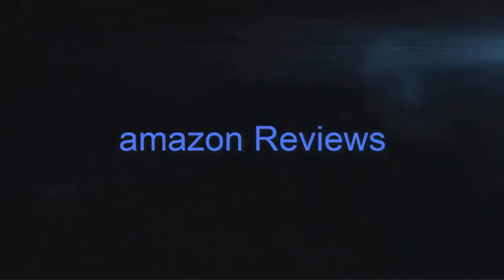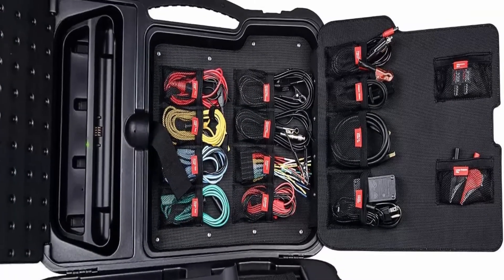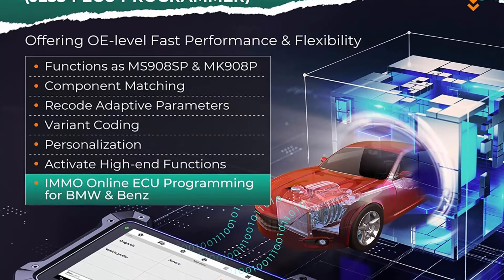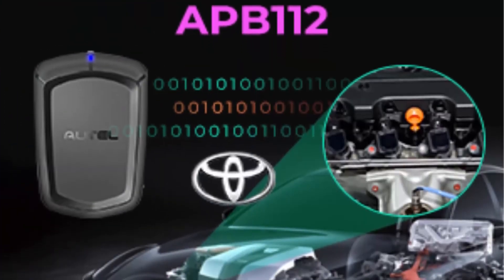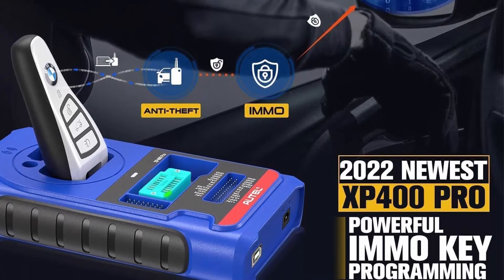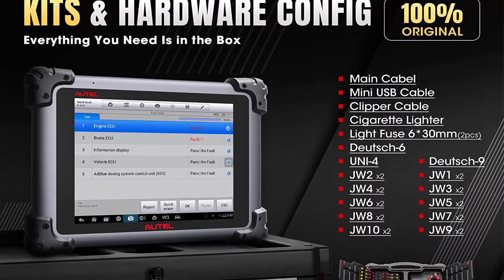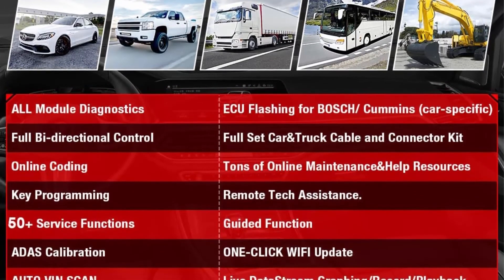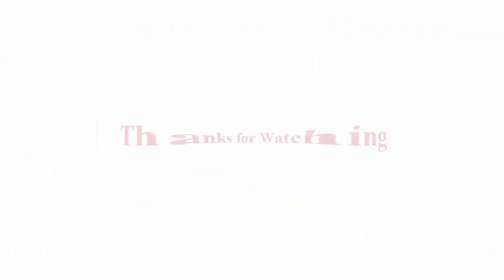Top 5 Diagnostic Scan Tools-Best of The year!! Watch This Video Before You Buy Diagnostic Scan Tool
Top 1: Autel MaxiSys Ultra Scanner: 2022 Upgraded of MS919/ MS909/ Ultra Lite, Top Intelligent Diagnostic Scan & Repair Tool, [$2000 5-in-1 VCMI], ECU Programming & Coding, Topology, Multitask, 40+ Services

Top 2: Autel Maxim IM608 Pro Key Fob Programming Tool, 2 Years Free Update, 2022 Upgraded of IM608/IM508, [with XP400Pro, IMKPA Kit, G-BOX2 & APB112, Valued $1316], Bi-Directional, ECU Coding, 35+ Services

Top 3: Autel MaxiIM IM608 Pro Key Programming Tool, 2 Years Free Update [1790 Bucks], 2022 Newest [XP400 Pro & Gbox2 & APB112, Worth $1000], Upgraded of IM608, ECU Coding, BiDirectional Control, 35 + Service

Top 4: Autel MaxiSys CV Truck Scanner: 2022 Heavy Duty Diagnostic Tool for Commercial Vehicle Workshops, J2534 ECU Coding, 25+23 Service, Same as Snap-on Scanner with OE All System Diagnosis, Active Test

Top 5: [2022 New] Launch X431 PRO3S+HDIII,Diesel&Gasoline Bidirectional Diagnostic Scan Tool, Cars & Heavy Duty Trucks All Systems Scanner, Key Program, ECU Coding,50+Service,Cars&Trucks Connector Kits